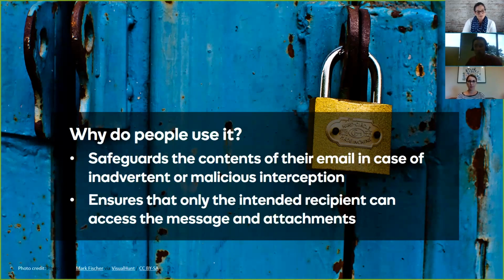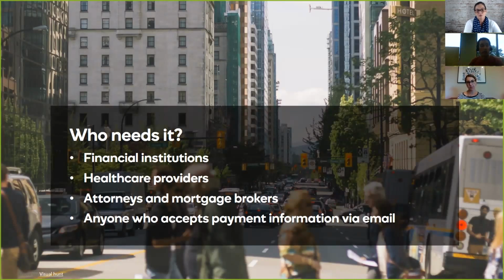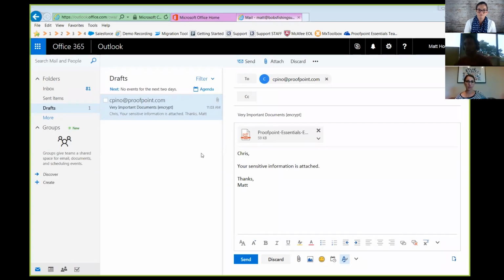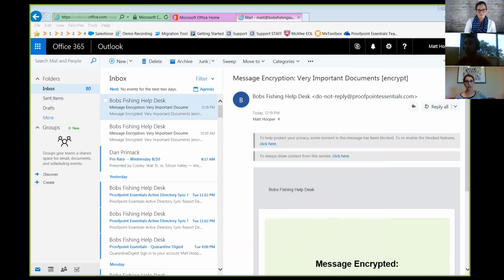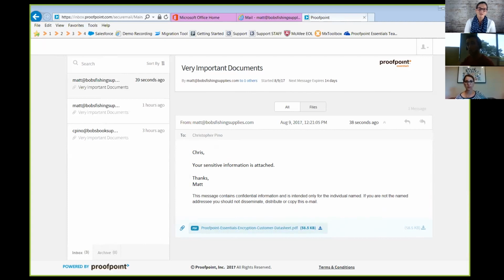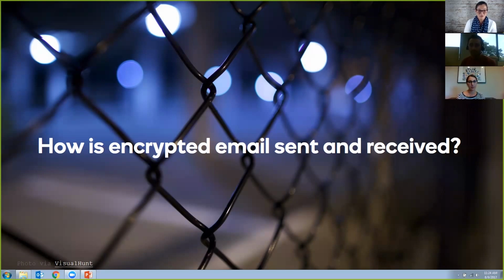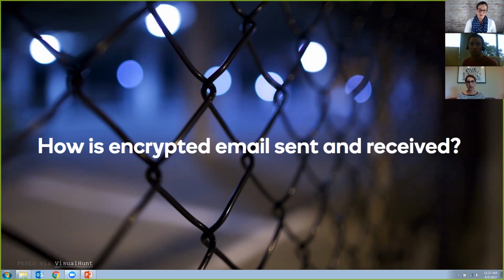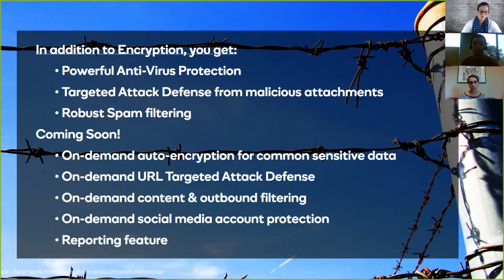Webinar: How to use encrypted email for your business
Does your business sometimes send sensitive or personal data via email; for example, credit card information, social security numbers, or confidential messages? Your Office 365 emails are always encrypted when they’re ‘at rest’ on Microsoft® servers; however, emails aren’t always encrypted once you click send and they travel from your outbox to your recipient’s inbox. Watch this webinar and find out how email encryption gives your “in transit” emails extra security — making it virtually impossible for hackers to steal private info.